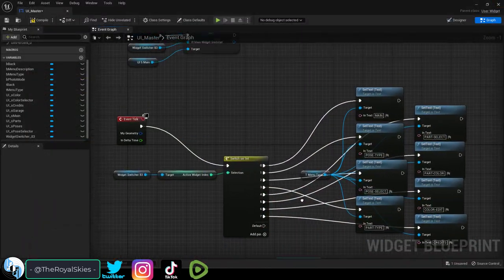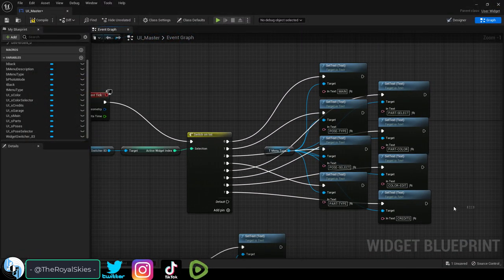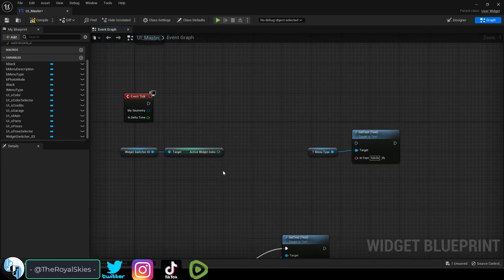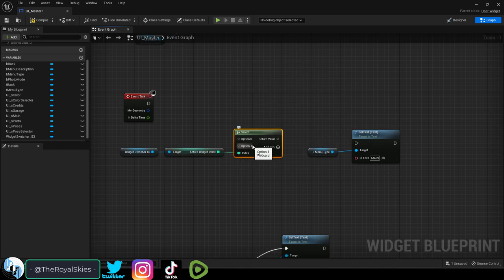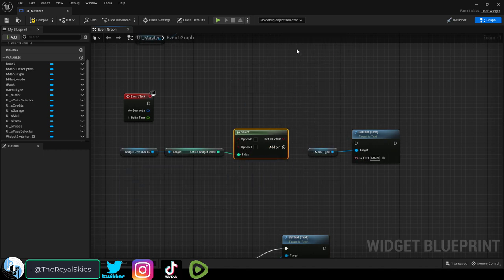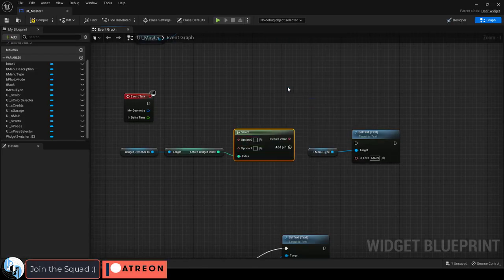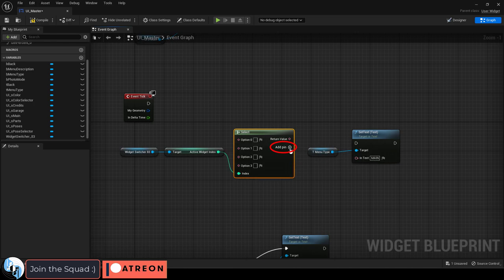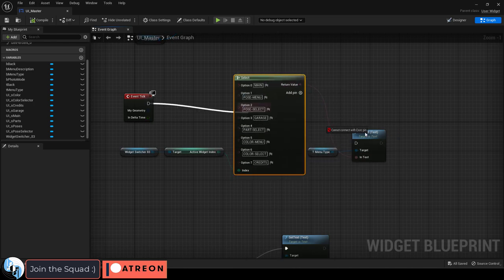Unreal5 Blueprints: SELECT Conditionals (60-Seconds!!)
Here's a great way to organize multi-conditional Blueprint Nodes in UE5-!!